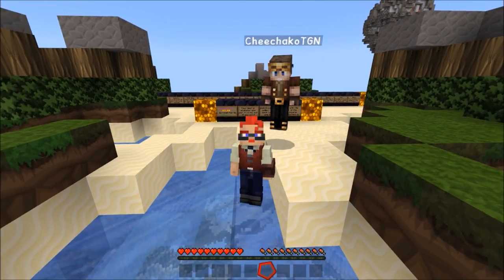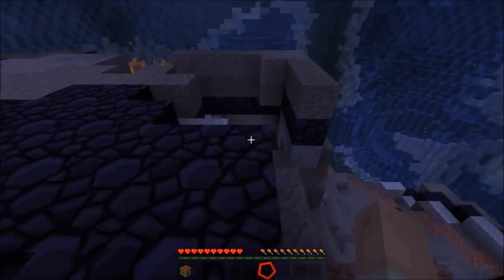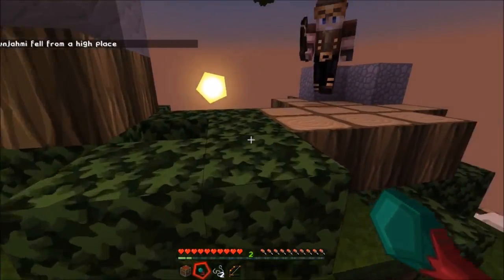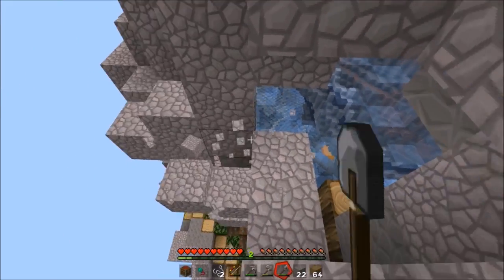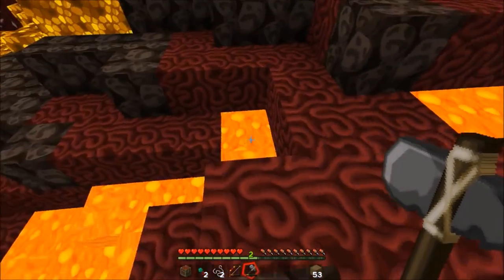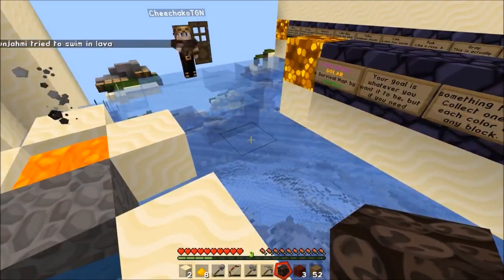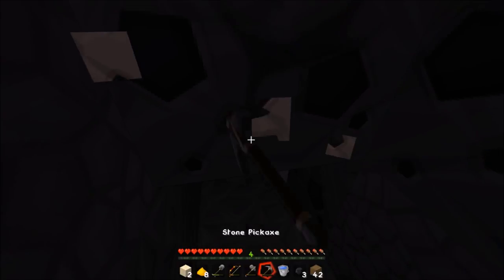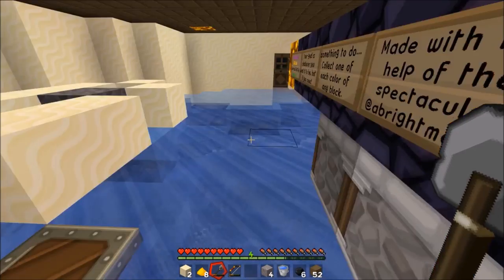MCPE 1.2 Let's Play Abstraction: SOLAR Episode 1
Welcome to TekTon Gaming Network with Cheechako and Dunjahmi. We are a family friendly duo of ridiculousness, never knowing what lies beyond the recording mic well maybe only because we record it lol. We are playing Abstraction: SOLAR one of the worlds you can buy on Pocket Edition. Enjoying building in a solar space world with killer mobs. Enjoy the series we will!

Abstraction: SOLAR is now available on the Minecraft Marketplace that launched today on MCPE and Windows 10 Edition!

Venture into the darkness of space in this interesting take on a survival world. Gather supplies on the far reaches of the expanse and create colored blocks to complete the color monument. Bring your friends along... because no one can hear you scream when you fall into the void... Best of luck!

Spaceman outfit is "Astronaut" from the "Everyday Heroes" skinpack by @RazzleberryFox

Made with help from the spectacular @abrightmoore!

Great dude with a great message!